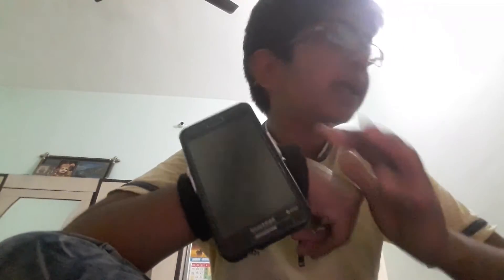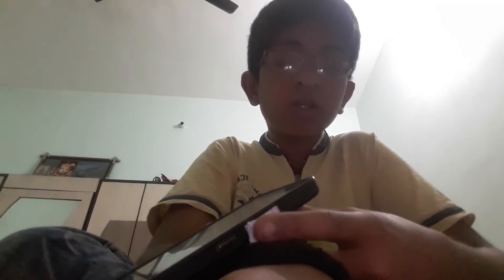How to make a smart watch at home D.I.Y.(Do It Yourself)